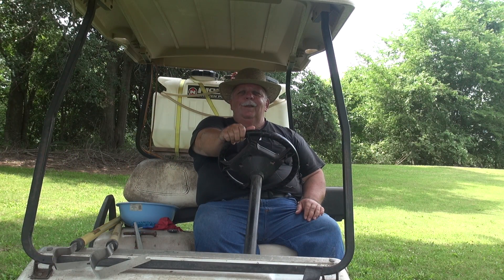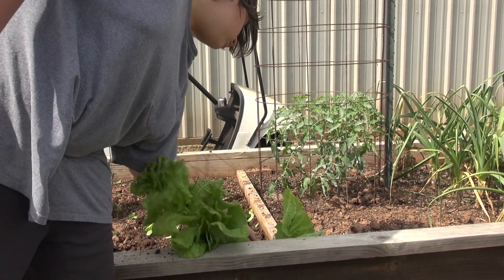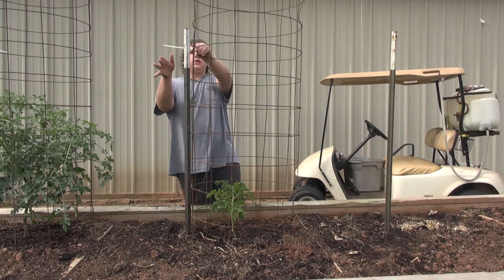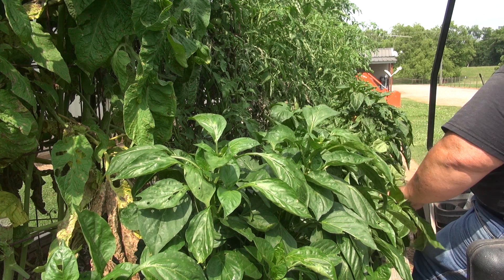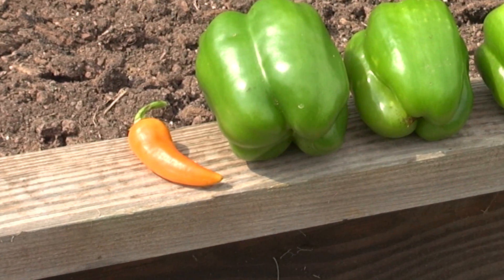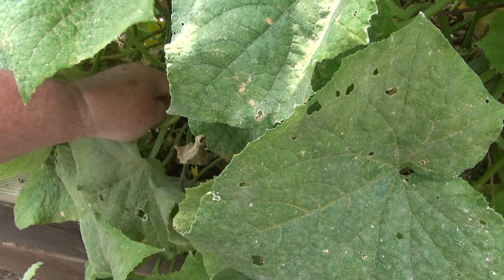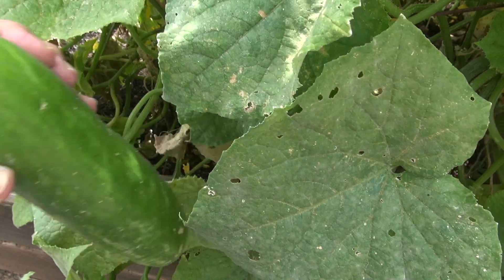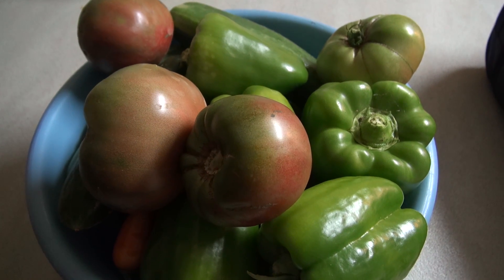June Harvest / Raised Bed Garden - June 2016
Time to harvest some Bull Nose bell peppers, Burpless Tendergreen cucumbers, Cherokee Purple and Black Krim tomatoes from the raised beds.  Visit the Bayou Gardener from Avoyelles Parish Louisiana